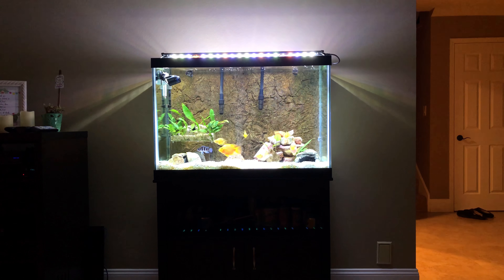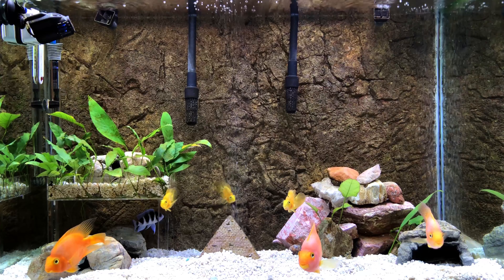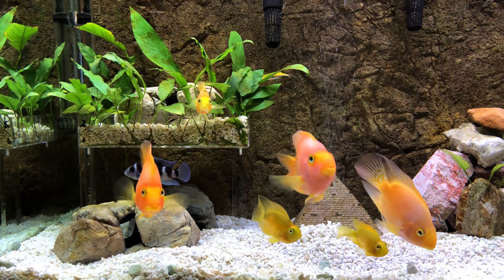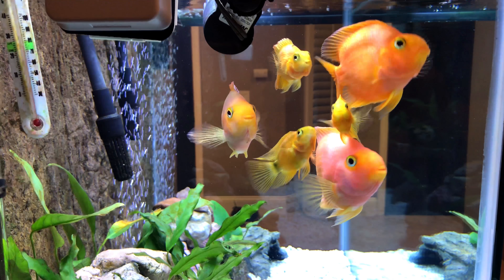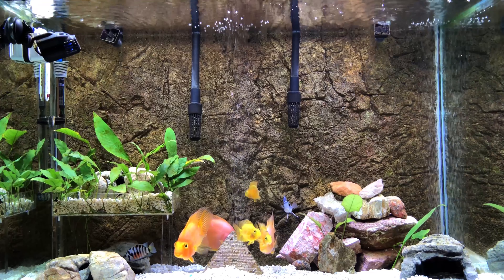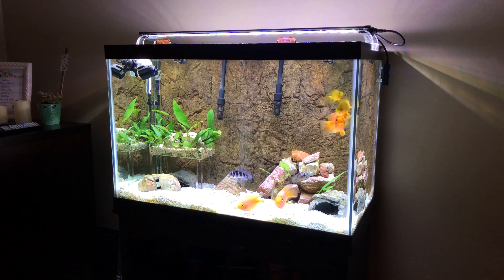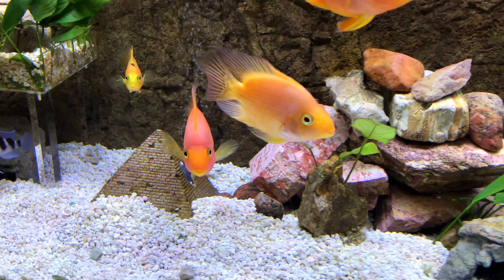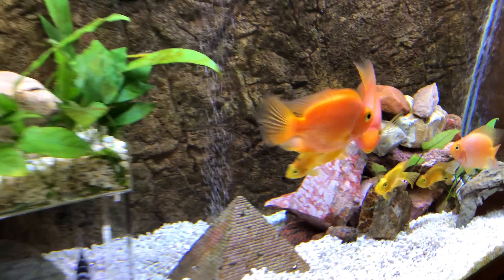65g Tank Update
I've re-scaped the 65g tank, and added three new blood parrots.  Everyone is doing very well.  No problems with aggression, lost my Green Terror though :( I have no idea the cause...  *NOTE*  video quality is "4k" -so select 4k in the playback settings.